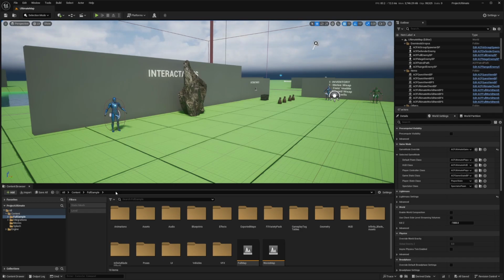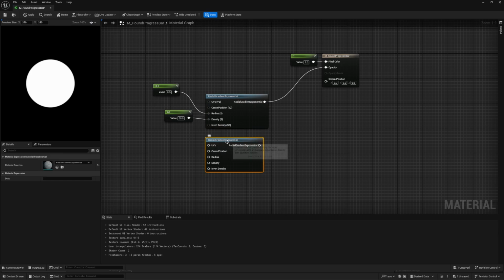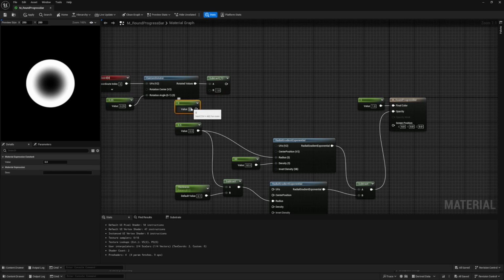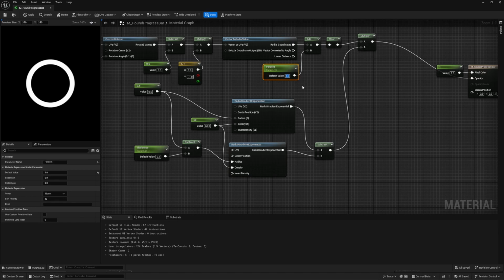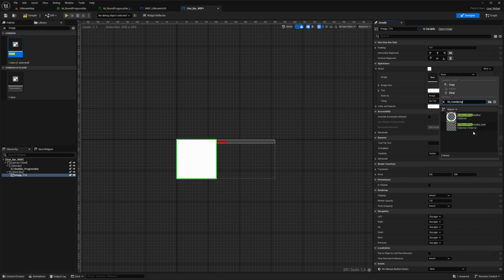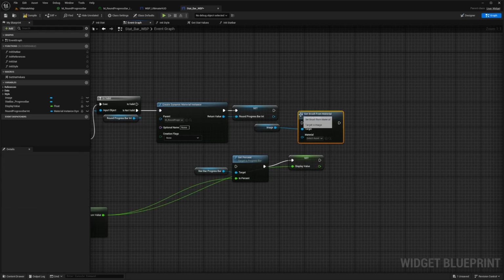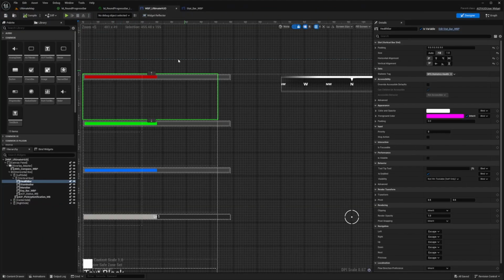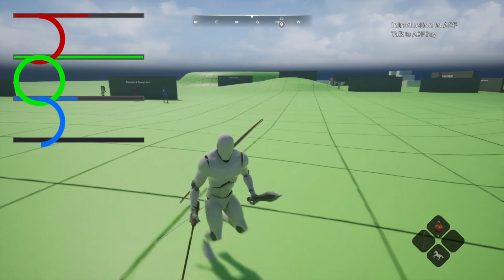ACF - Round Progress Bar